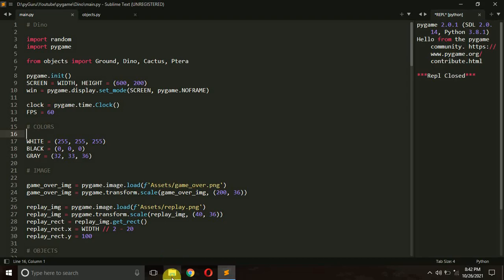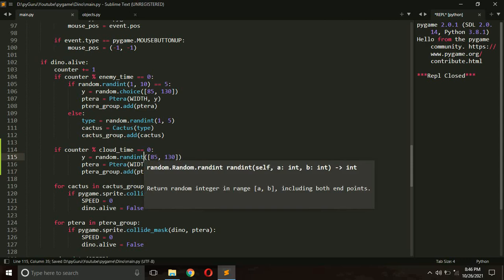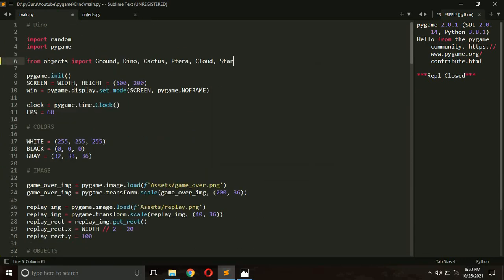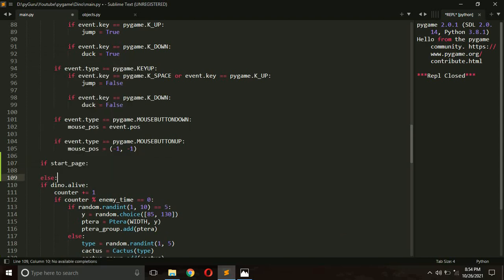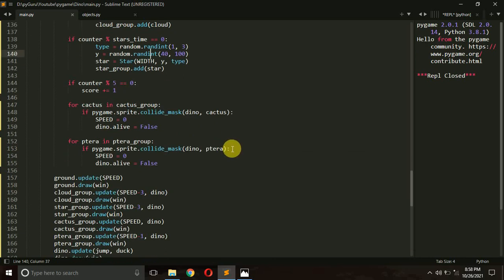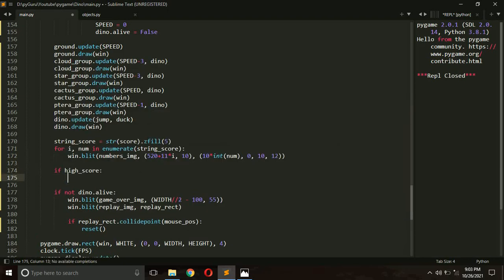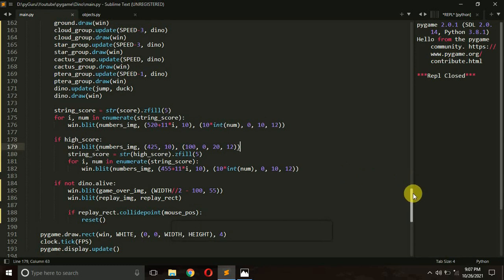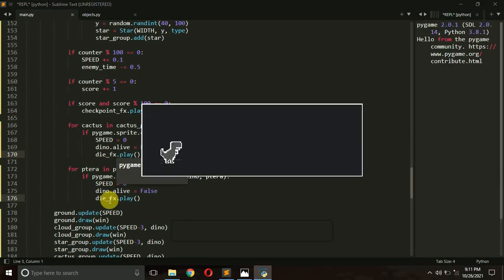Adding scores and sounds in pygame | Chrome Dino clone PART 5 | python gamedev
In this tutorial we will learn to create google chrome dino game clone using python and pygame. Here we will first add clouds and stars in our game. Then we will move to add sounds and scores in our game.

We will be adding scores by stripping digits from a spritesheet. So we will also learn how to work with spritesheets in this video.

google dino clone with pygame
pygame game development tutorial
pygame platformer games
pygame arcade games
making games with python and pygame
python guru
python tutorial
pygame tutorial
chrome dino clone
chrome dino hack
chrome dino cheatcode
dino clone pygame
pygame scrolling game window
how to scroll background in pygame
how to create dino game in pygame
pygame dino game assets
pygame tutorial
pygame examples
pygame android
pygame jumping
pygame sprite animation
pygame menu
pygame collision detection
pygame collide mask
mask collision
accurate collision detection in pygame
python guru